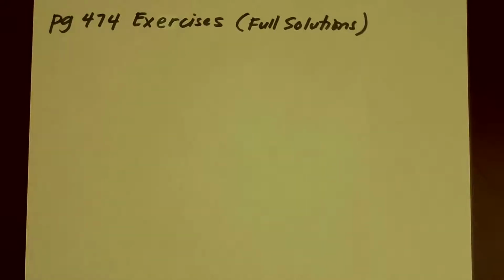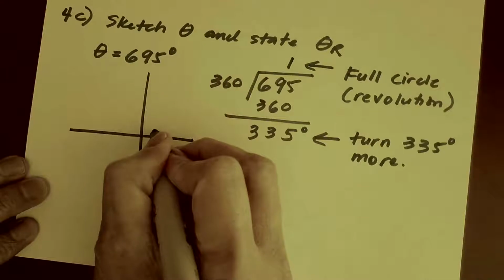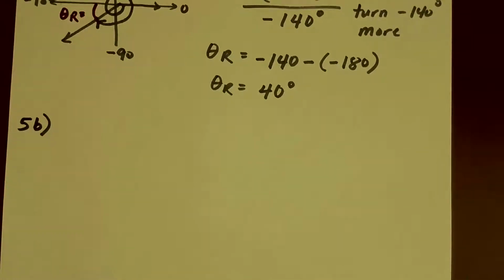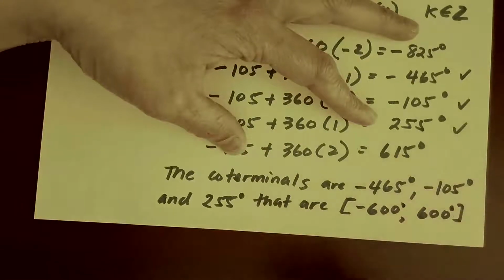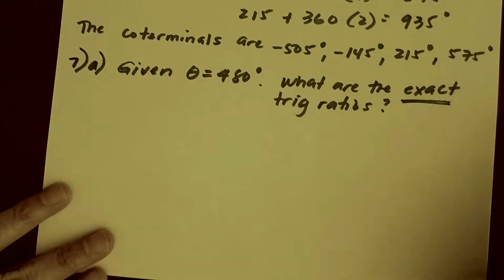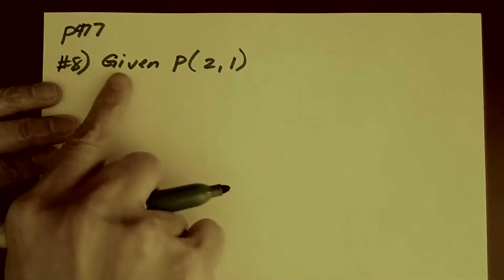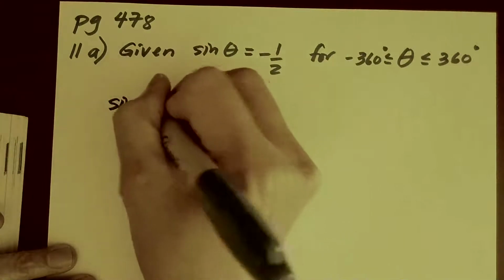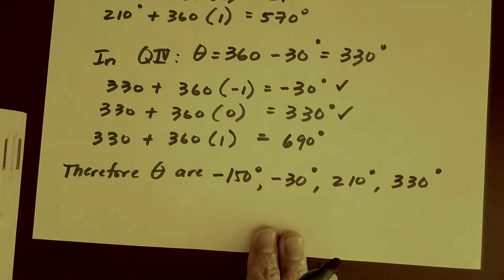Solution to pg 474 Exercises